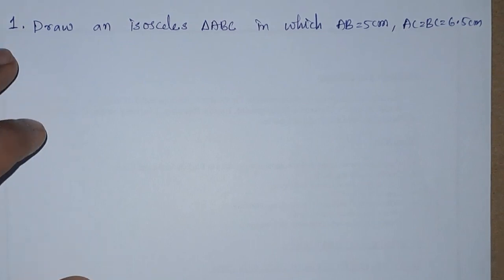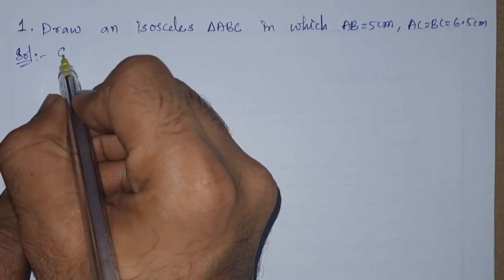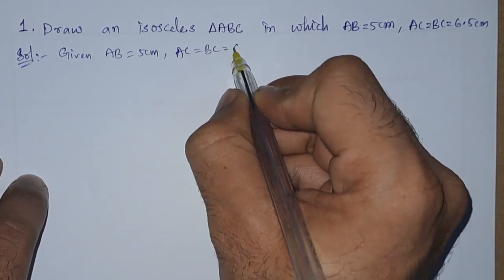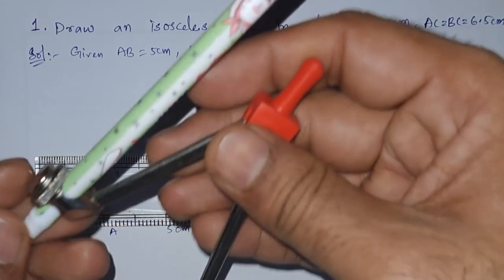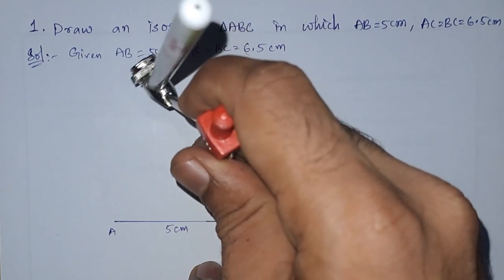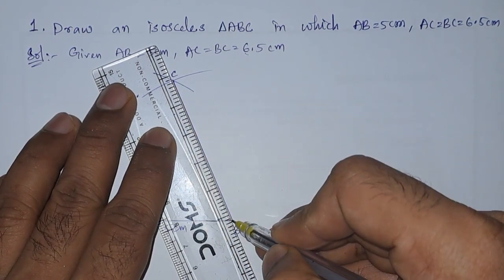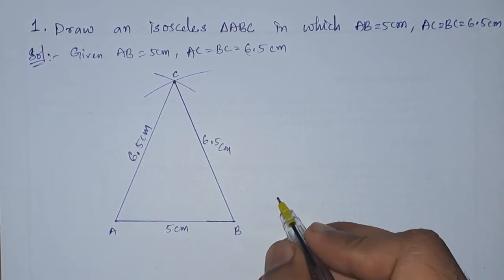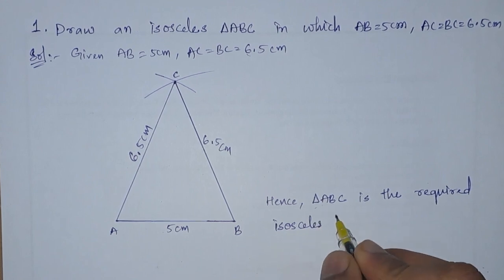1.Draw an isosceles triangle ABC in which AB=5cm,AC=BC=6.5cm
1.Draw an isosceles triangle ABC in which AB=5cm,AC=BC=6.5cm